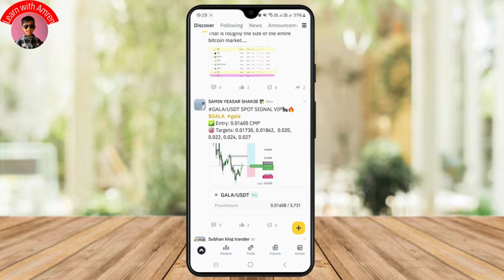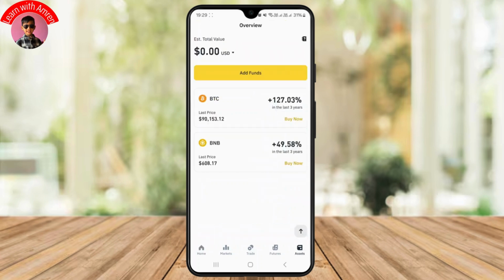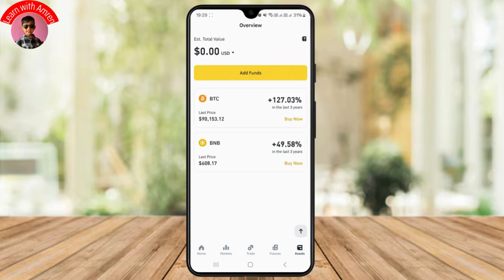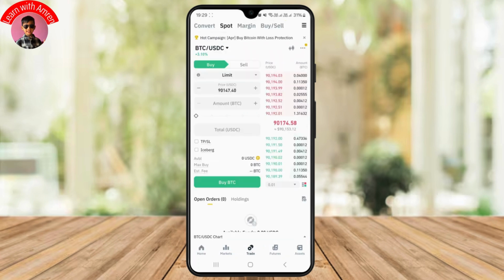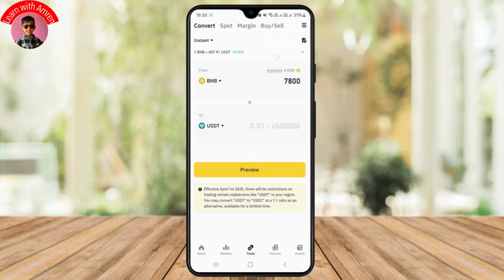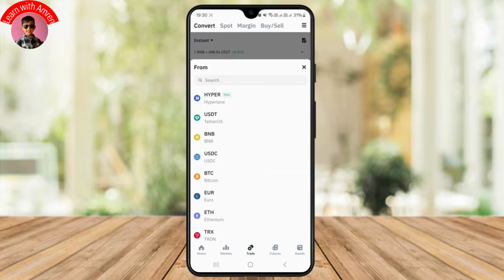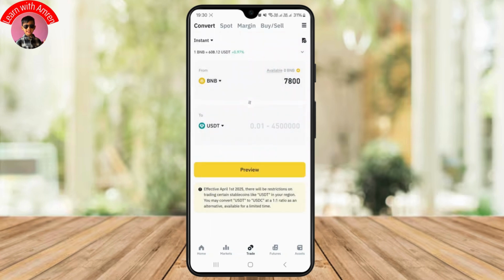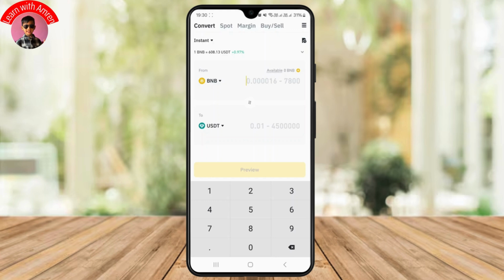How to Convert BNB to USDT in Binance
How to Convert BNB to USDT in Binance (2025)!
Looking to convert your BNB to USDT on Binance? This video will guide you step by step through the process of swapping BNB for USDT on Binance, making it quick and easy. Whether you're asking, "How do I convert BNB to USDT?" or need help with the Binance conversion process, this tutorial has you covered. Learn the best practices for ensuring your conversion goes smoothly and efficiently. Watch now to see how you can convert your BNB to USDT in just a few simple steps!

Timestamps:

00:00 How to Convert BNB to USDT in Binance
00:10 How Do I Convert BNB to USDT on Binance?